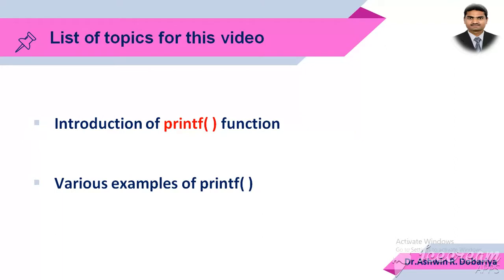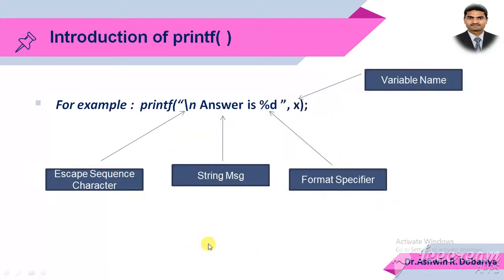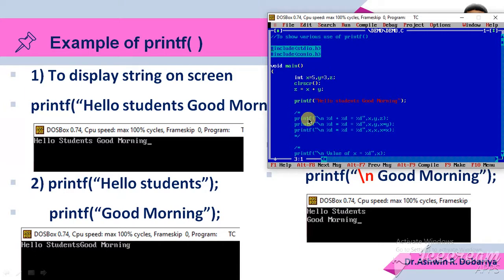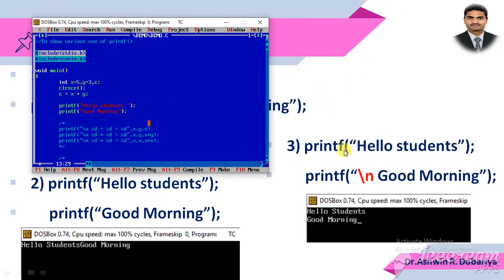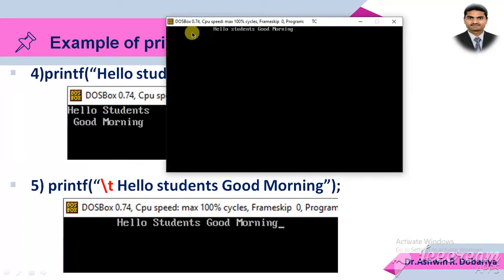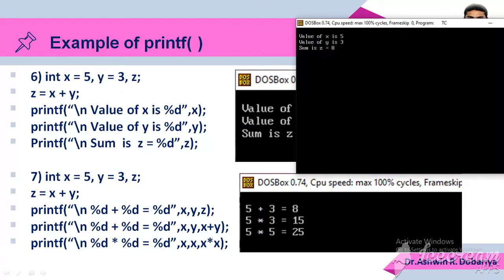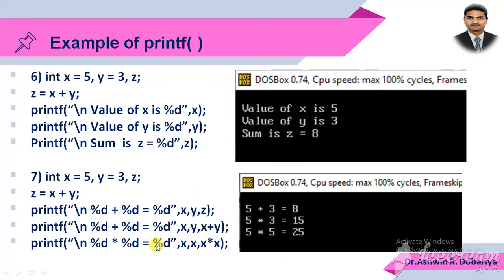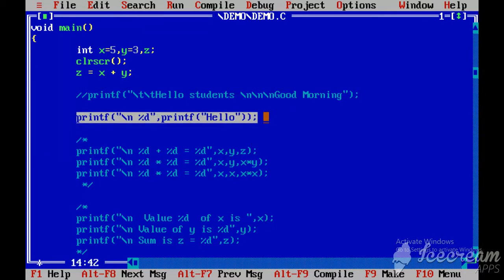Programming in C | In English | 7 - printf( ) function | By Dr.Ashwin Dobariya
This video covers the basic concept of printf( )function ,its syntax and various types of usage in program with examples.